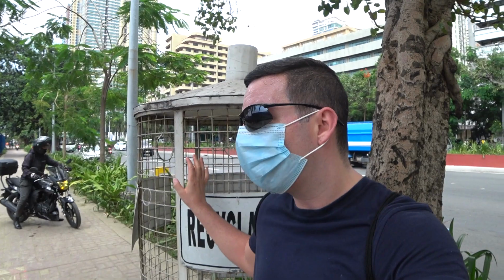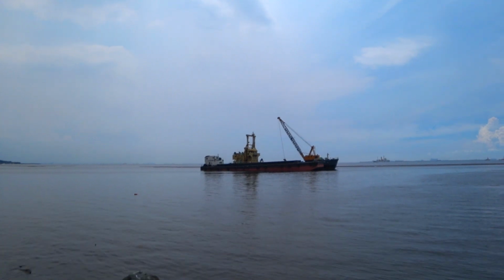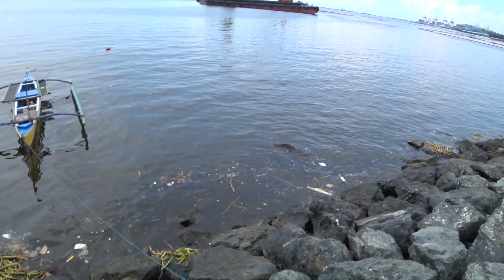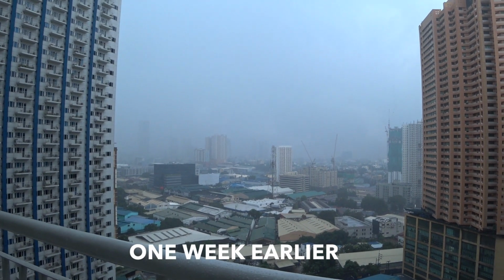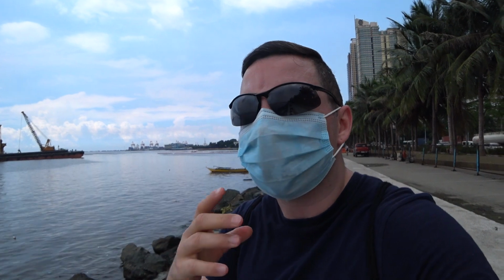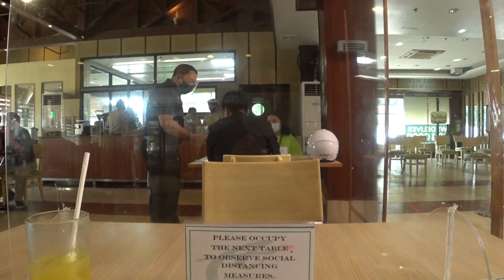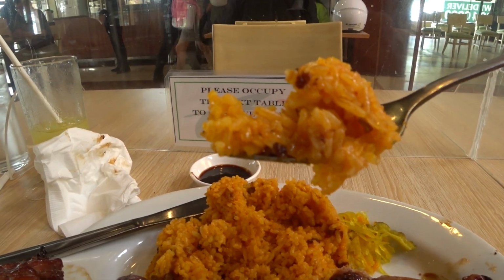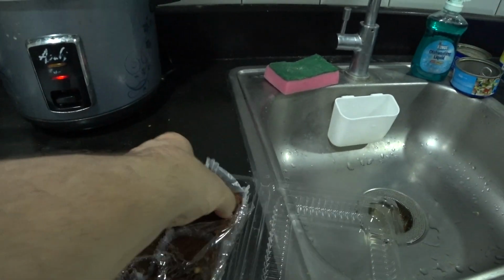MANILA WHITE SAND BEACH HAS CHANGED! | BEST BBQ chicken at Manila Bay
After two weeks, I decided to return to Manila bay to see the white sand beach there. The white sand beach down at Manila Bay opened up for visitors during the weekend and was packed with people. I decided to view it again a few days later when it wasn't so crowded. Follow me as I check things out again and discover one of the best BBQ restaurants in Manila!

I'm Patrick and this is Patmax Adventures! I'm originally from California and have been living abroad for the past four years. I decided to start this channel to share my experiences and passion for travel with others. My goal with this channel is to share and show as much as I can of the World. My focus will always be on the culture, food and of course the local people of everywhere I travel to! I'm an optimist and always try to highlight the positives of a place rather than just the negatives.Though I will also be bluntly honest at times too! If you love travel and exploring far away places, then you found the right place!

Join me in living every moment to the Max!! ^^

Join the Patmax Adventures community on Facebook! Here you can engage in direct conversations with me and chime in on interesting discussions.

⭐Recorded with: Sony HDR AS3000 Action Cam